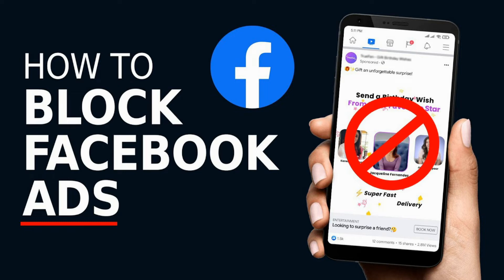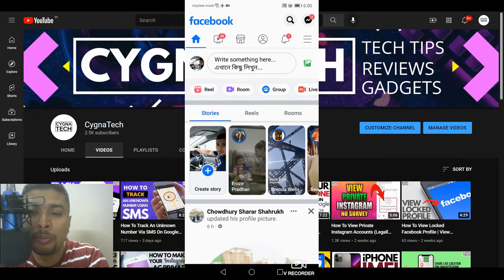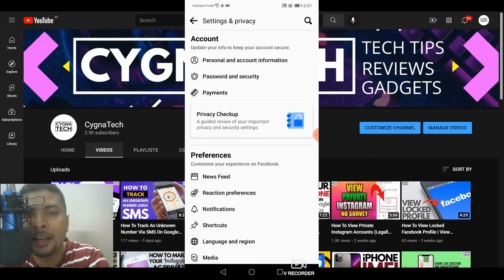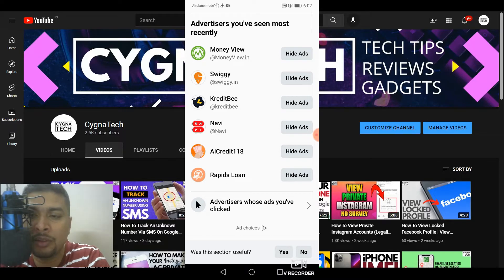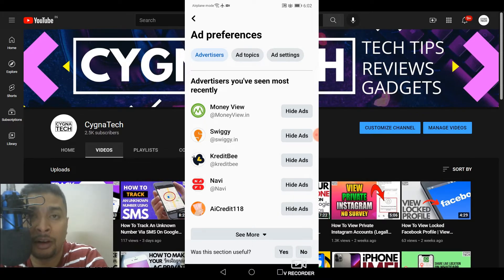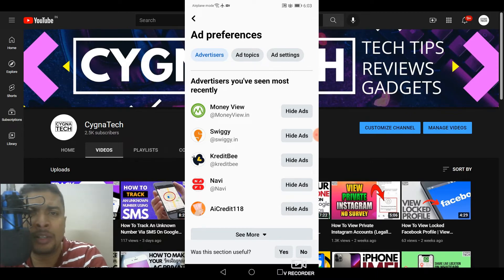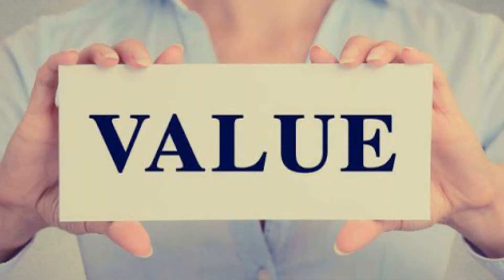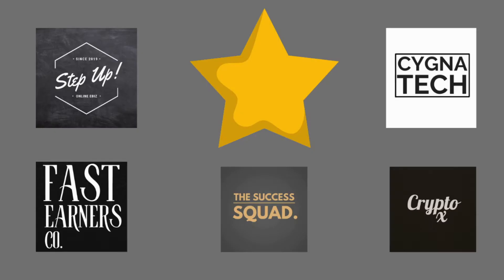How To Block Or Disable Ads On Your Facebook Account | Stop Facebook Ads | Facebook Ad Blocker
✔ In the video for today I am showing you How To Block Or Disable Ads On Your Facebook Account | Stop Facebook Ads | Facebook Ad Blocker | Works Worldwide.

This is the best way to block annoying facebook ads. Totally FREE of cost method.
If you are too many ads on your Facebook account, when you are using the app, the video for today is for you.

Cheers!!!
Ken
Team CYGNATECH